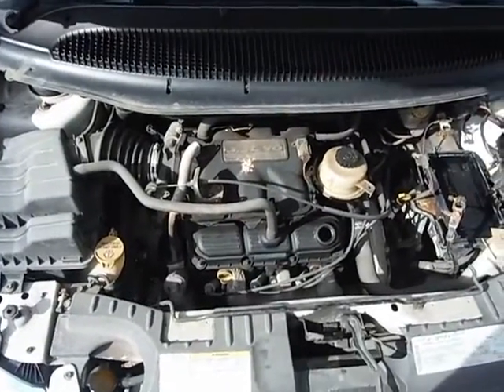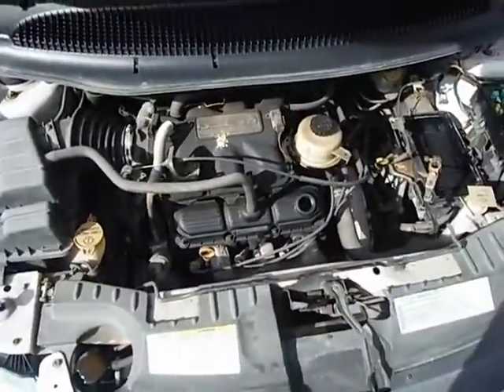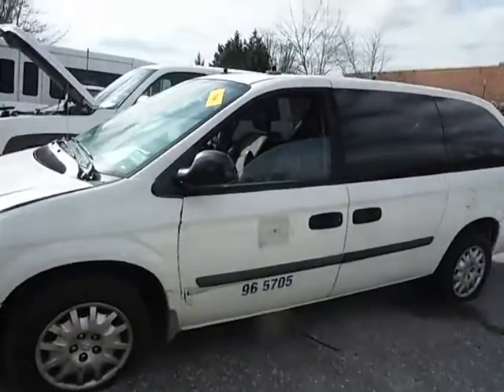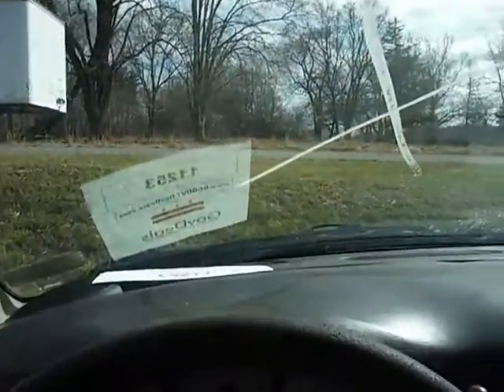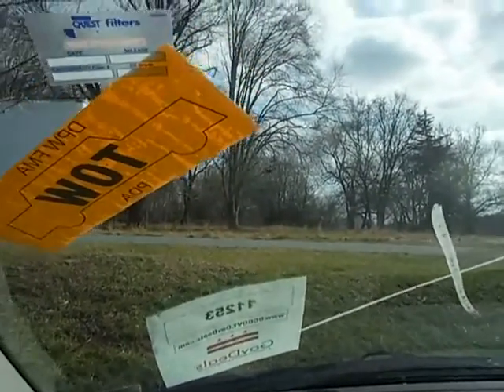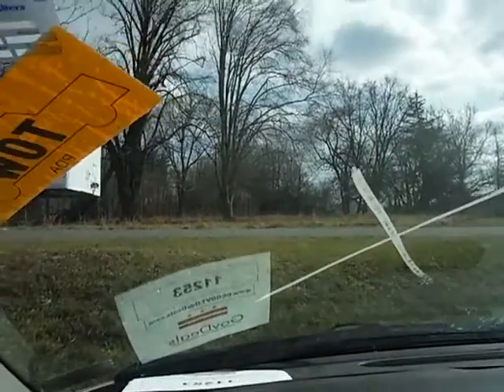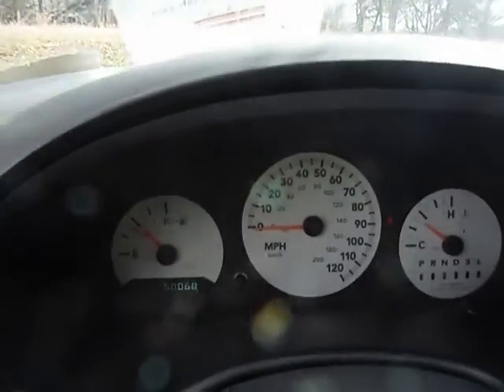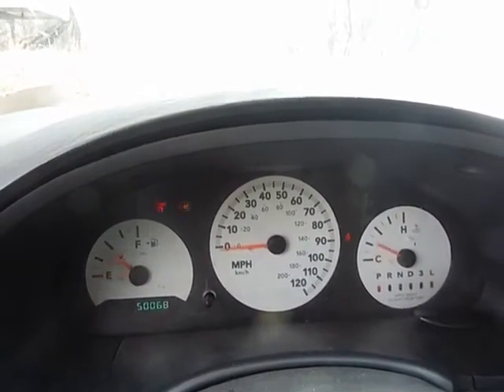GovDeals: 2006 Dodge Grand Caravan Cargo Van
2006 Dodge Grand Caravan Cargo Van sold by District of Columbia Government, DC on GovDeals.com